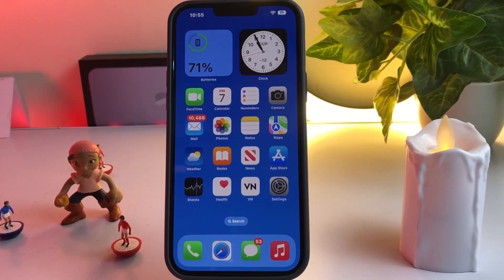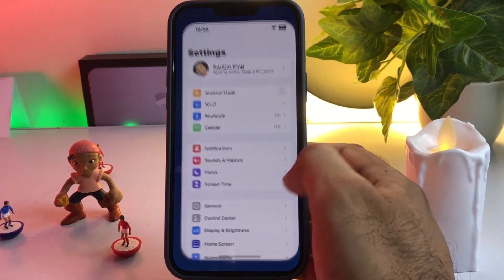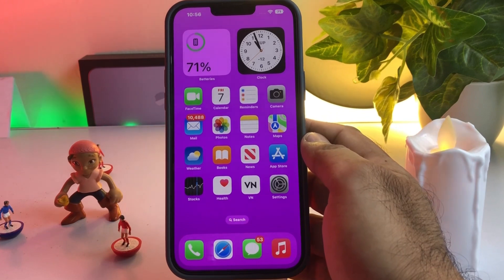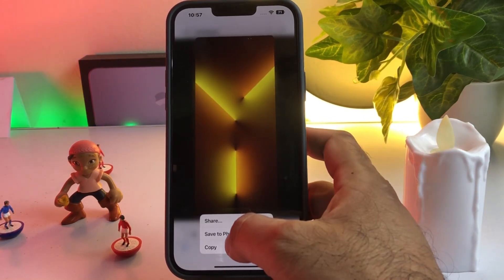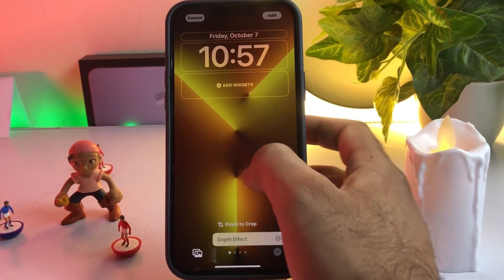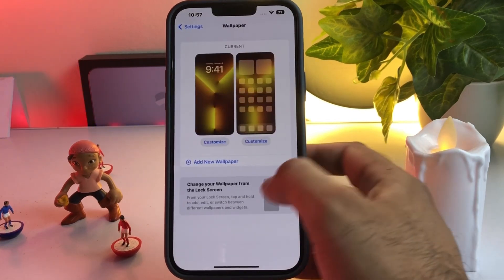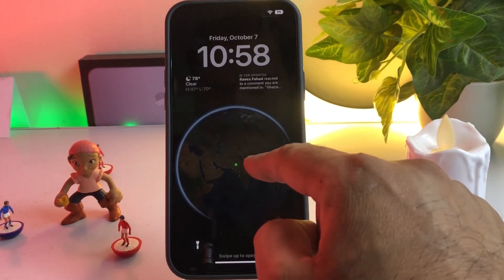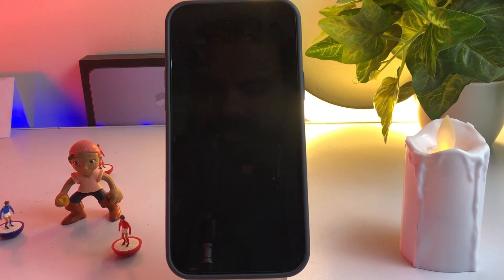How To Fix Live Wallpaper Not Working On iOS 16 Update !! Live Wallpaper Not Working On iPhone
In this video, I gonna show you how to fix iPhone live wallpaper not working after iOS 16 update lot of iPhone user missing that feature because Apple removed live all people option on iOS 16 update after watching this video. I hope you can easily set up live wallpaper on your iPhone Without any issue to keep watching full video and follow all simple steps. ￼